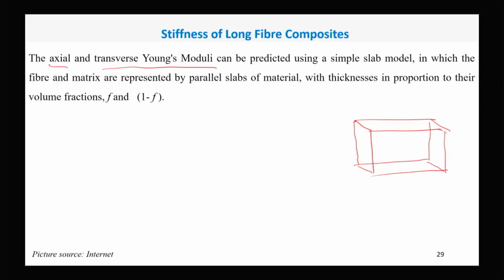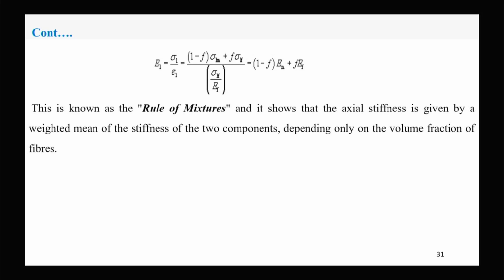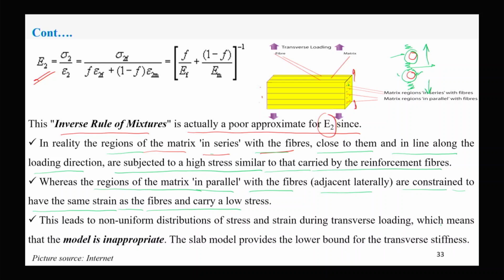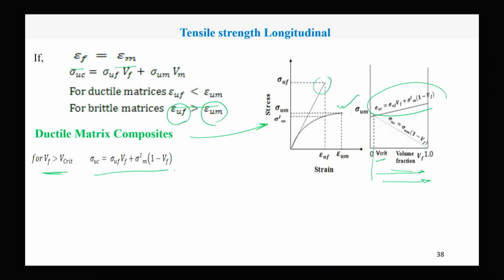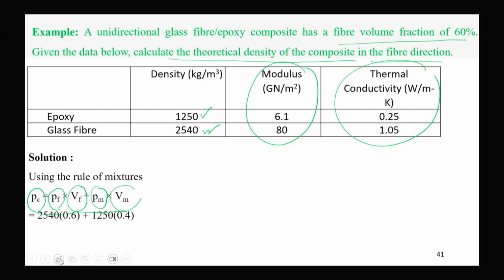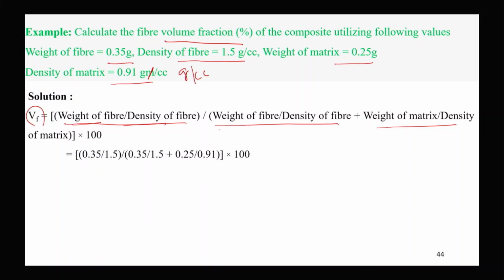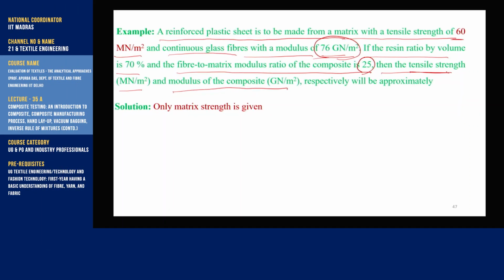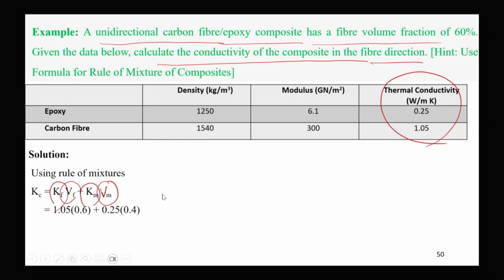Composite testing: An introduction to composite, Composite manufacturing process, Hand lay-up ...2